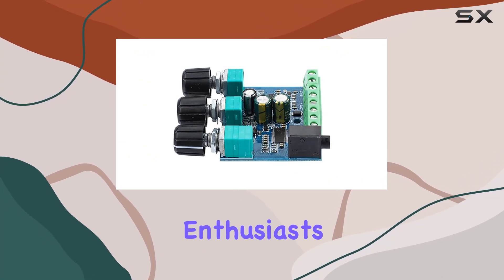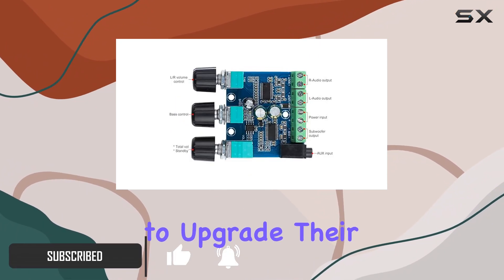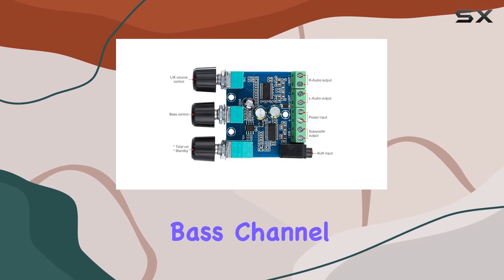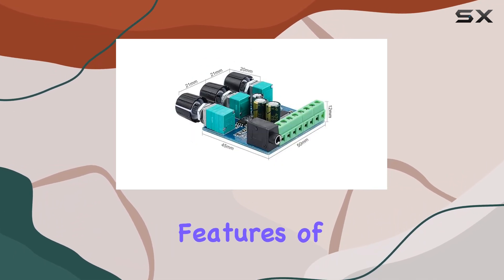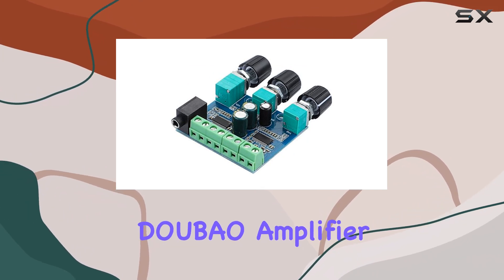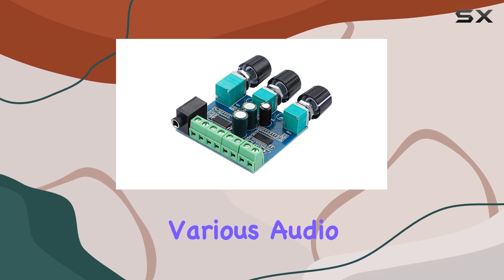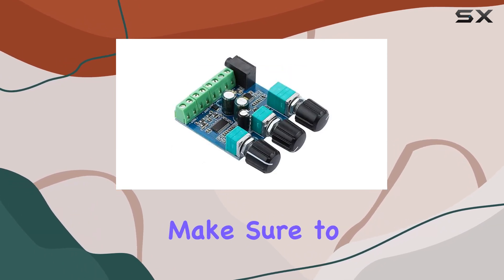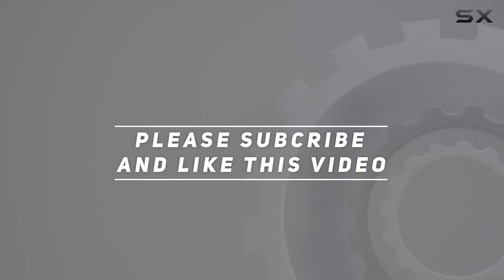"Powerful DIY Subwoofer System: DOUBAO 2.1 Audio Amplifier Board Review"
0:00 Intro
0:06 Review

Things that we mentioned in this video:
DOUBAO Subwoofer Audio Amplifier : B0CFRFHFNG